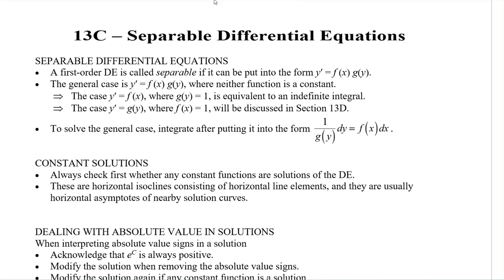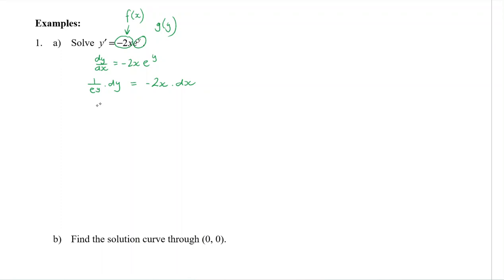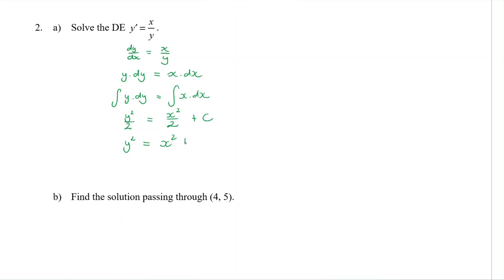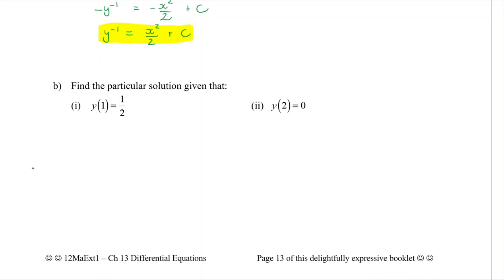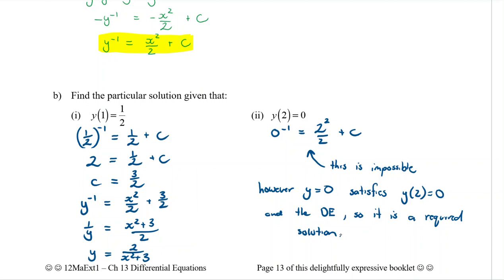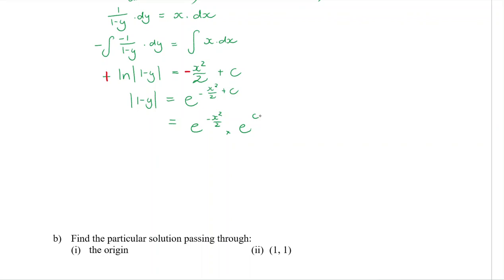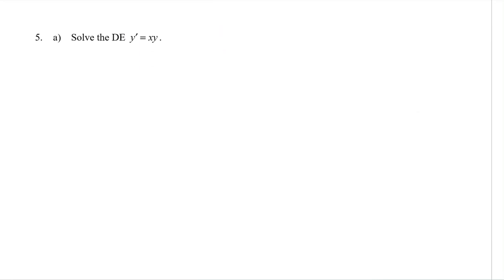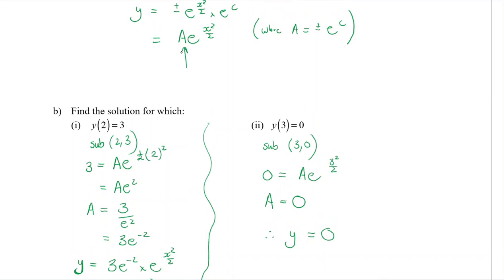Yr 12 Ext 1 Differential Equations 3 - Separable Differential Equations